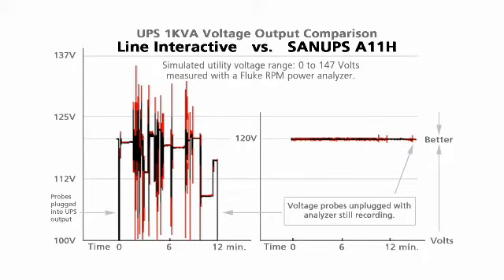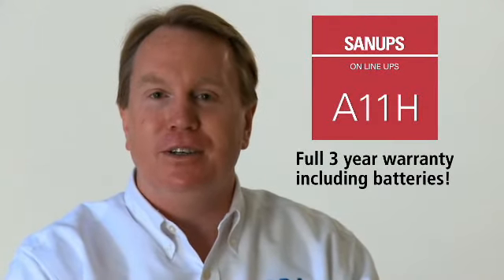Sanyodenki A11H Demo